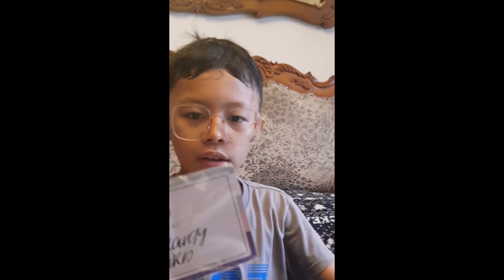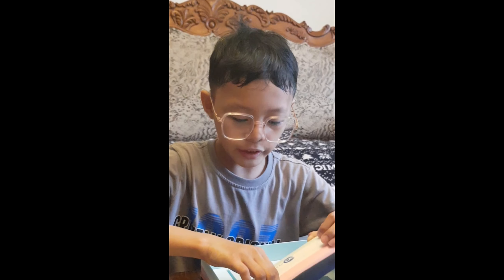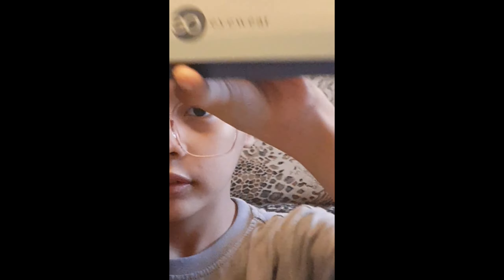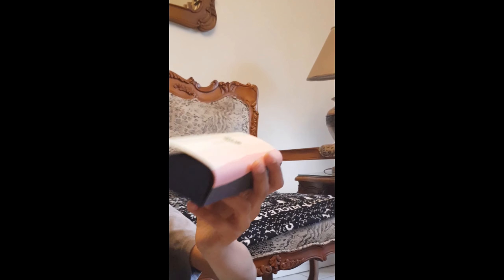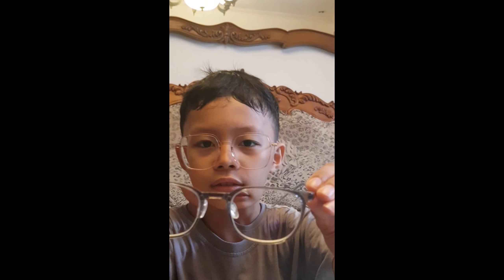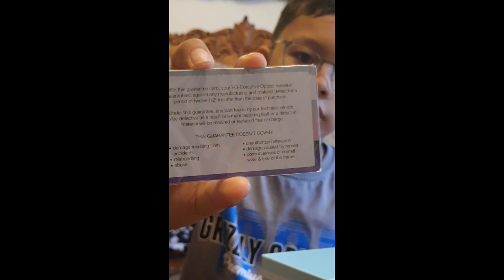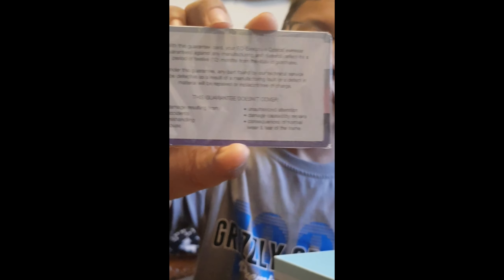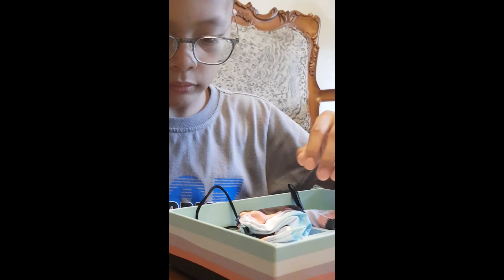Unboxing EO eye glasses